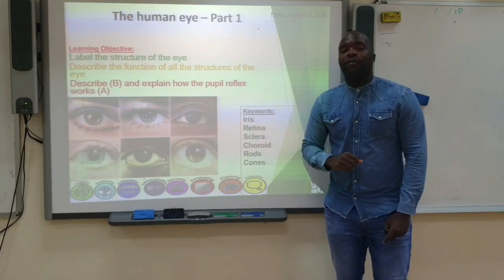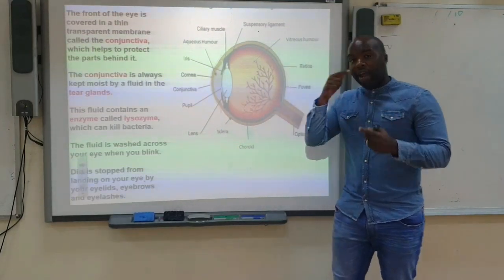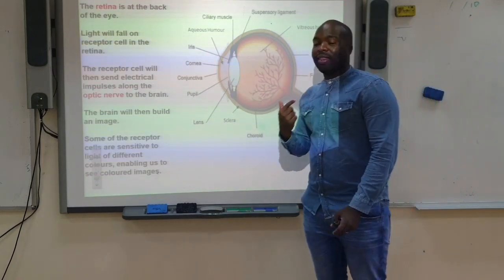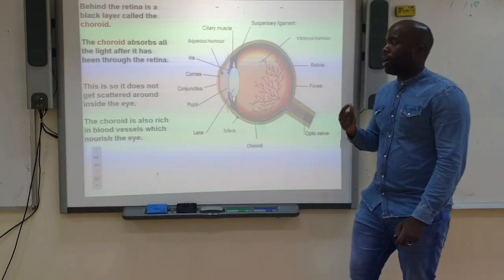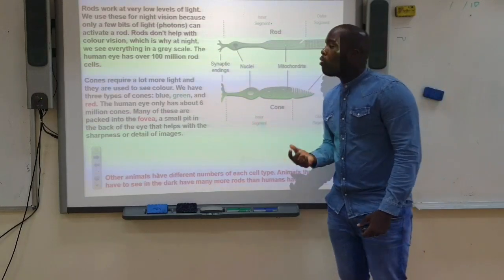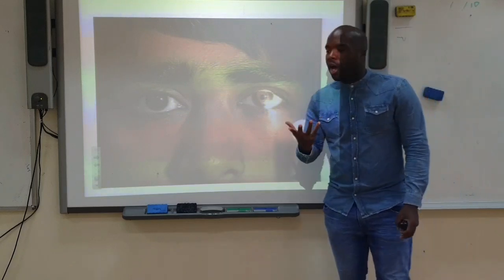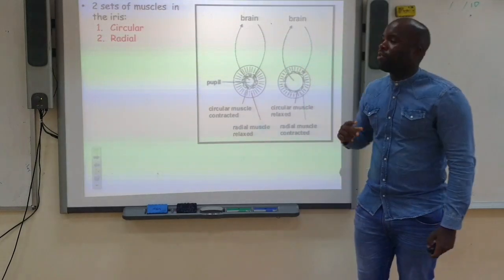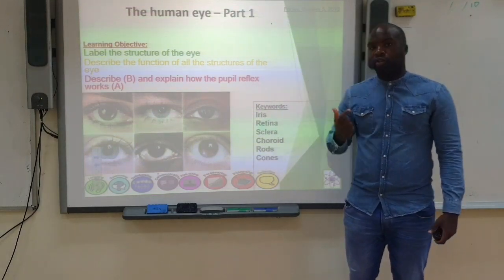The eye - (part 1)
Ever wondered how you see the beauty of this world? Watch this video to find out!